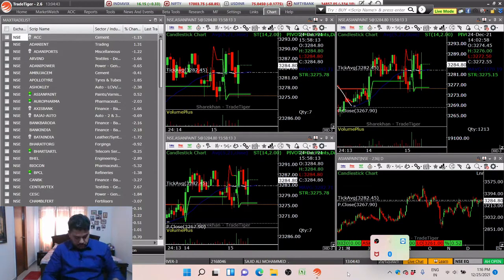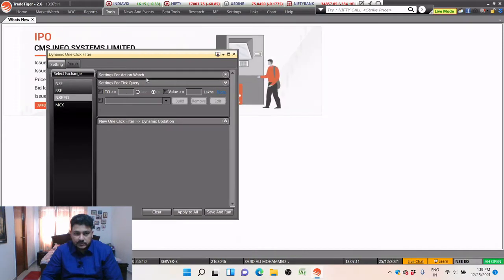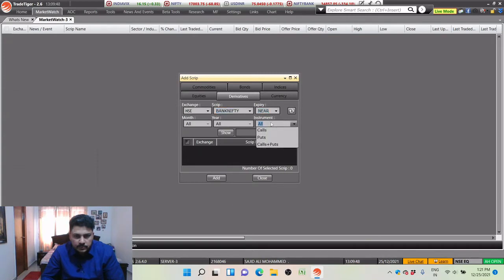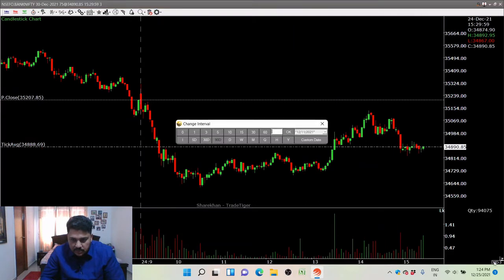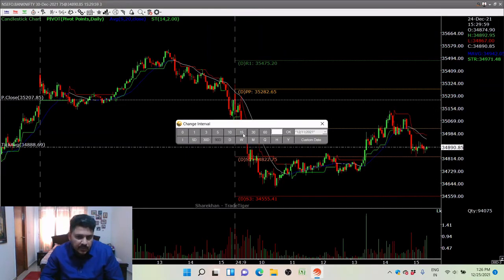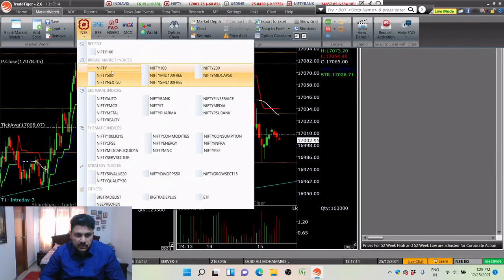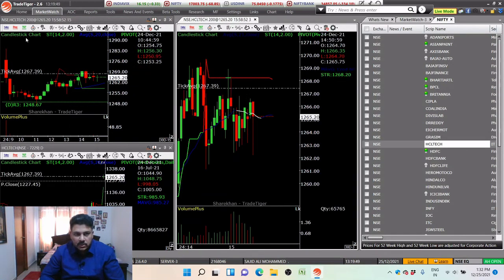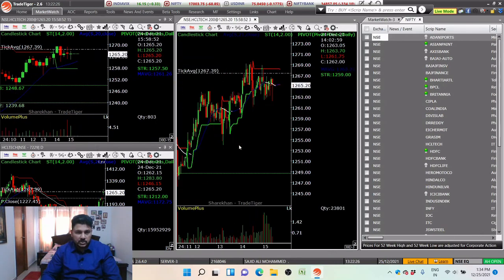How to set up charts on Sharekhan Tradetiger? Multiple time frame charts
In this video we learn how to set up multiple time frame charts and overall chart settings on Trade tiger. This video will help to set up layout and defined template to be used on a daily basis.

Learn the secret to make consistent income by using advance options on Banknifty

This channel is about how to find best entry in day trading, how to find Bank nifty, nifty, stock levels for tomorrow, how to find intraday trading levels, how to find strong support resistance area, how to use volume profile, how to use indicator, how to read charts and find one of the best day trading strategy for nifty, bank nifty, using options.

For opening a trading account with INR 999 / month brokerage for unlimited trading please click the